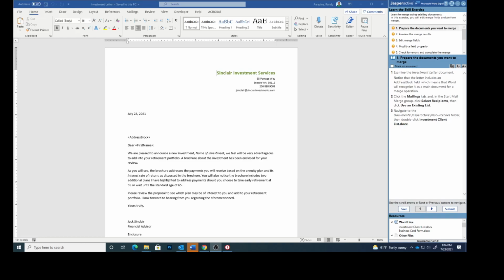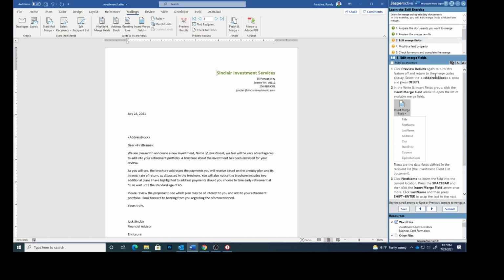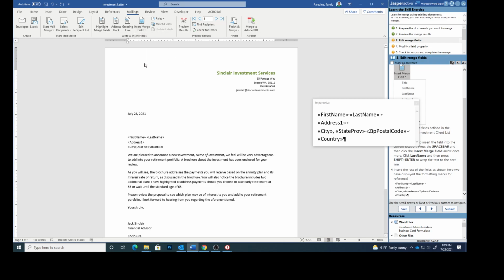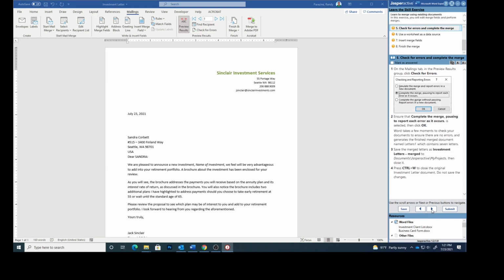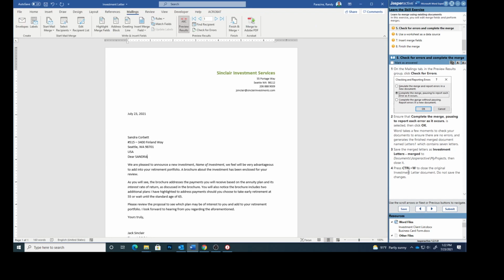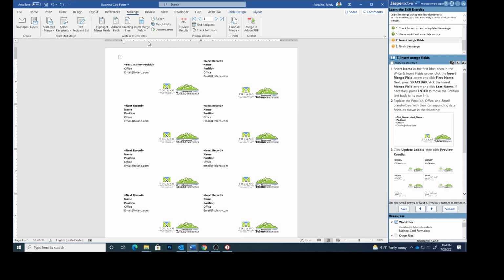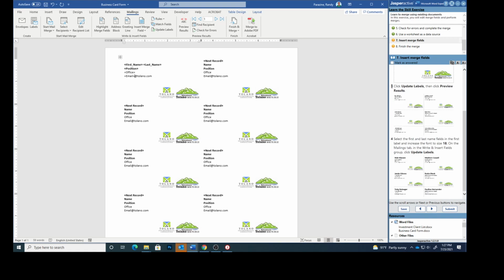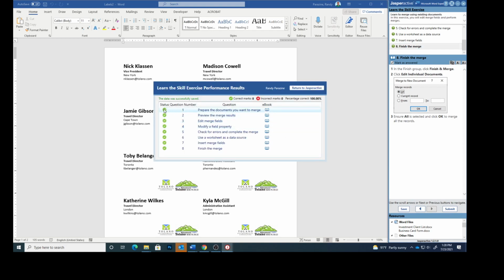Word Expert Lesson 4g Finishing the Merge